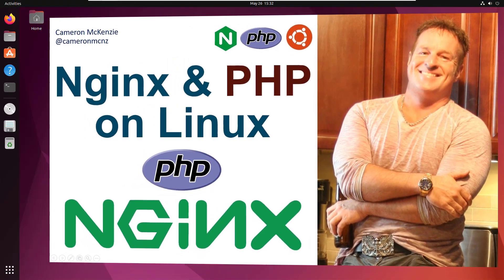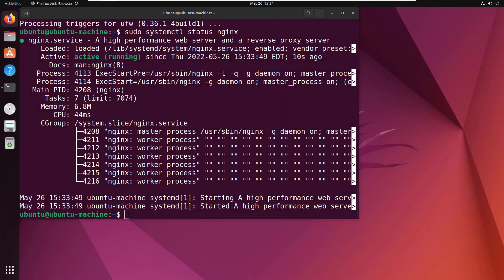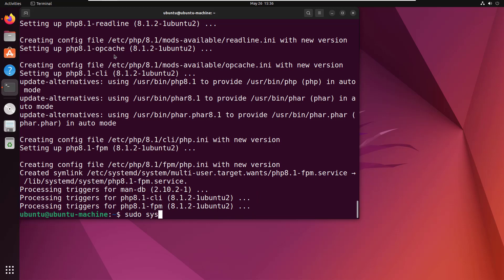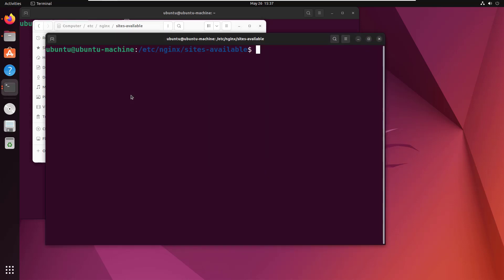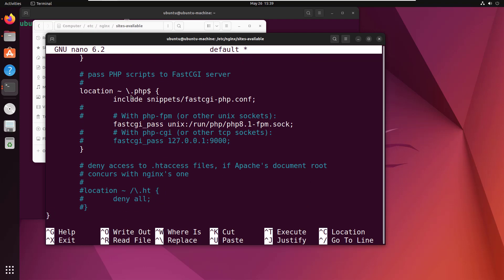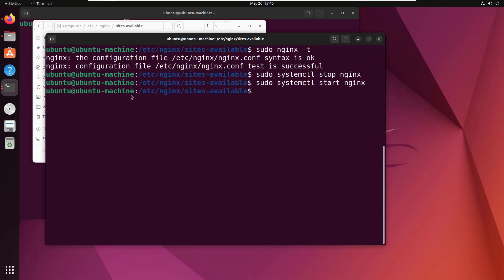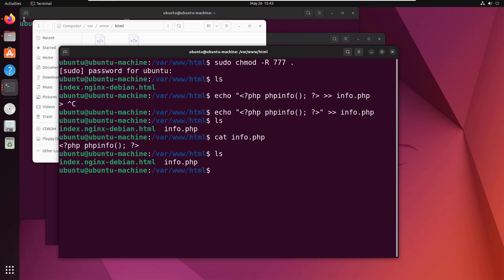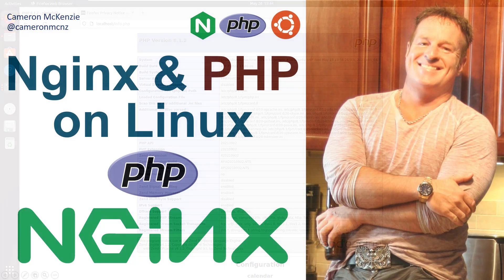Install & Setup PHP and Nginx on Ubuntu Linux with FPM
Need to quickly setup PHP on Nginx and configure your web server to it can interpret files written in PHP in Nginx? It's not that hard, especially if you're using Ubuntu Linux. In this tutorial, Nginx and PHP is configured to work together by first installing Nginx on Ubunu, PHP fastCGI process manager second, and then editing the default Nginx config file for PHP support. The versions used in this tutorial are Ubuntu 20, Nginx 1.18 PHP 8.1, & php-fpm 8.1,  although all of these Nginx PHP configuration options will work with other versions of Nginx and PHP on Ubuntu Linux. These are simply the most up to date versions of PHP, Nginx & Ubuntu with PHP FPM at the time this example tutorial was recorded.